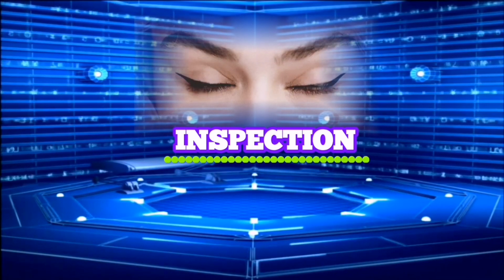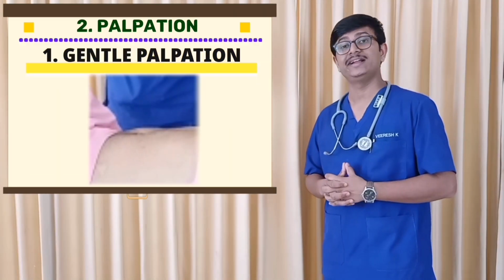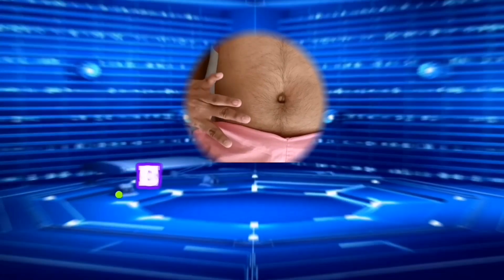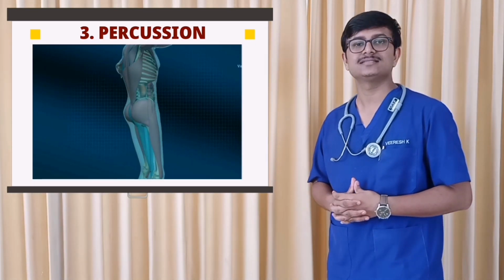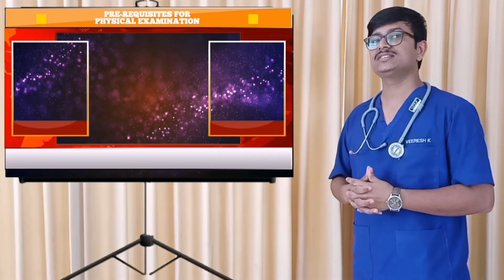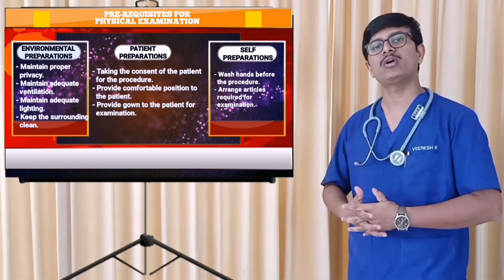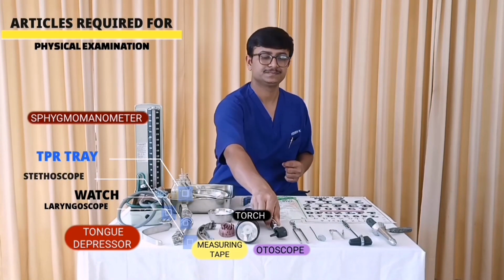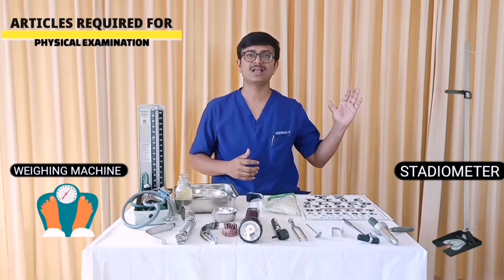PHYSICAL EXAMINATION (PART-A) : Purposes, Techniques, Articles, Prerequisites.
Mr. Veeresh Kademani : Director, Screen play, *Editor*
Mr. Kiran Chavan : Protagonist
Ms.Sheryl Fernandes : Associate Director
Ms. Asha S Marihal : Associate Director
Ms. Sweta Gaude : Assistant Director